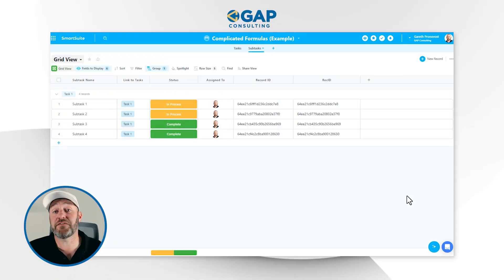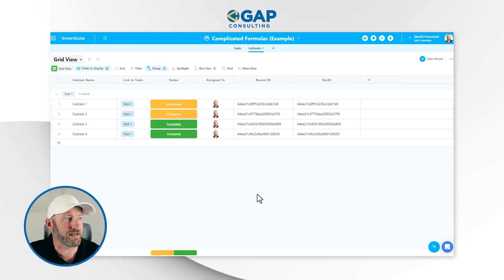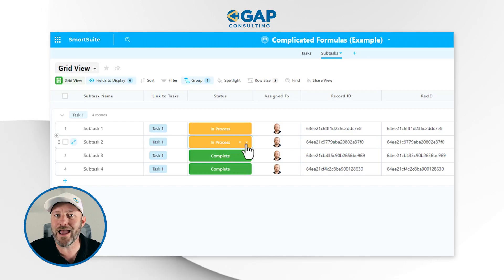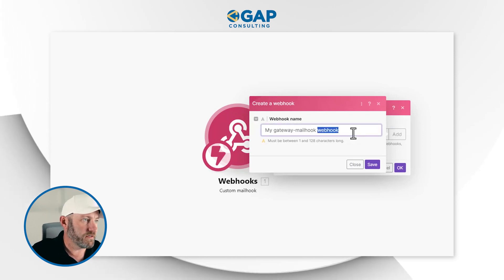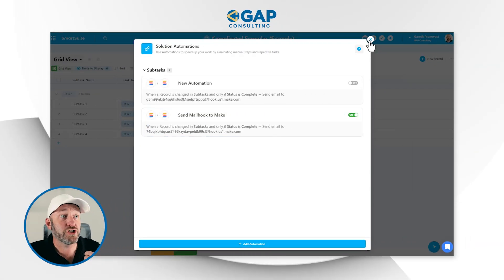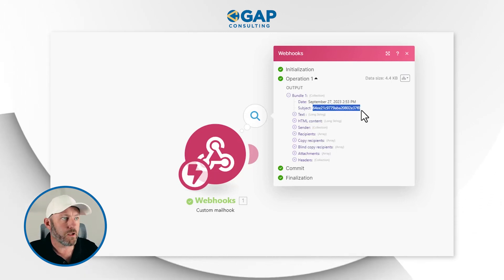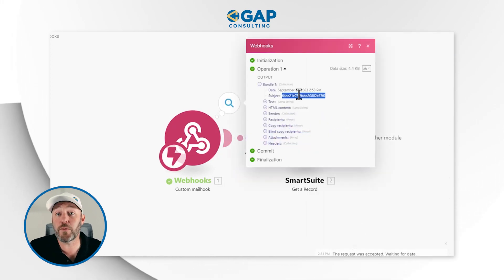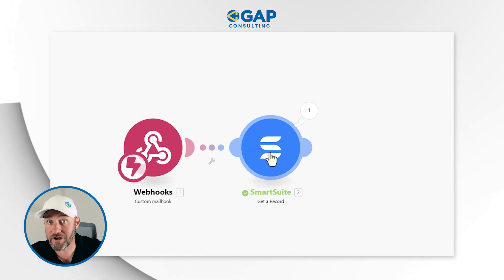The Best Way to Trigger Make Automations with SmartSuite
Learn how to build the best triggers for automations in SmartSuite and integrate with third-party tools using this simple workaround. Discover the step-by-step process without any code required to create a seamless automation workflow. Get organized and automate your tasks efficiently!👇

Table of Contents: 📖 👇

00:00 - What this video covers
01:39 -  Limitations of Make/SmartSuite automations
03:24 - Building the SmartSuite automation
05:46 - Using a Mailhook in Make
06:28 - Automating an Email from SmartSuite to the Mailhook
08:22 - Testing the SmartSuite Automation
09:00 - Why you should us a Formula to pull up the record ID
09:49 - Finding SmartSuite record in Make
11:58 - Reviewing the automations and the potential of this structure
12:34 - How to Get More Help!